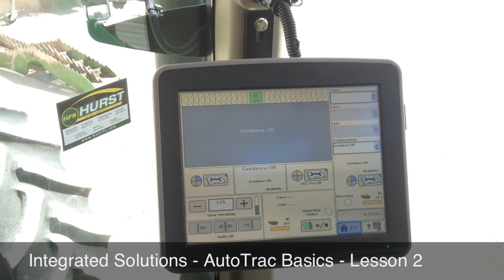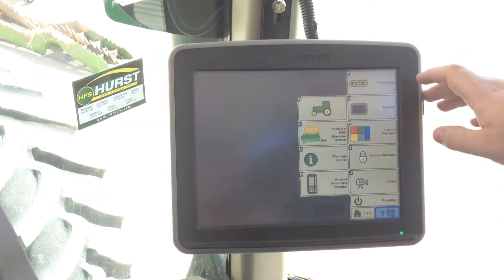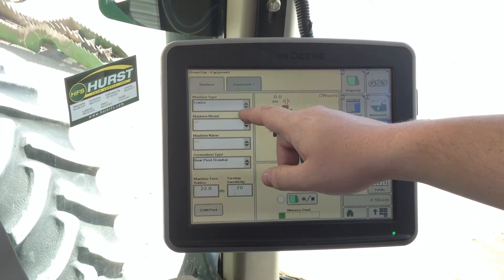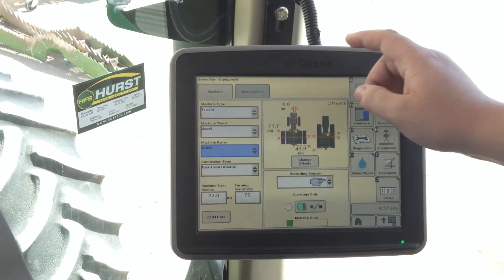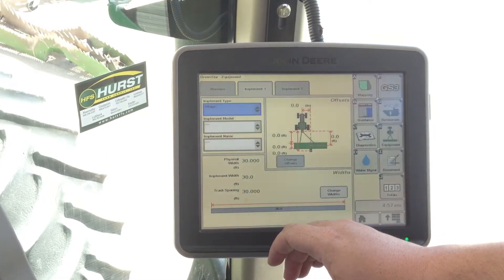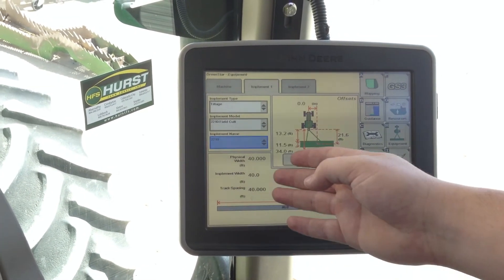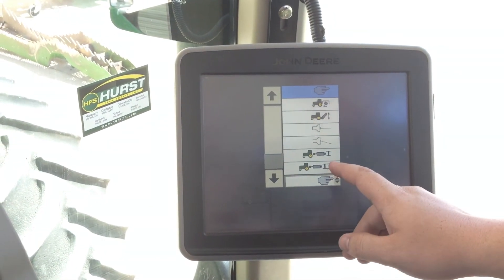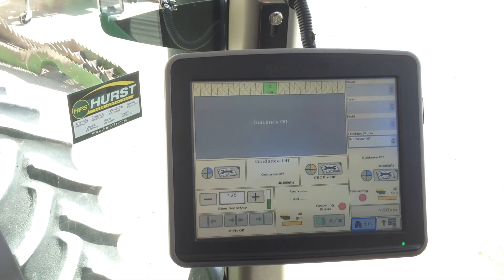Integrated Solutions - AutoTrac Basics - Lesson 2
In this lesson we will cover setting up you machine and implement settings on your 2600/2630 Greenstar Display